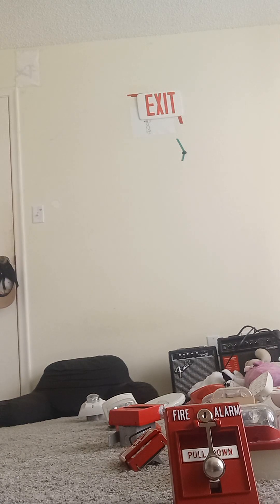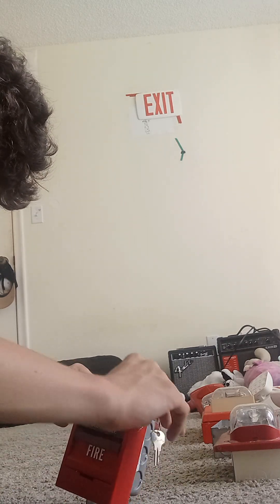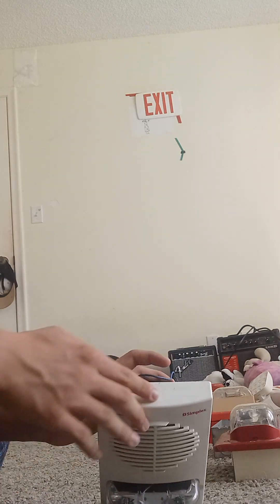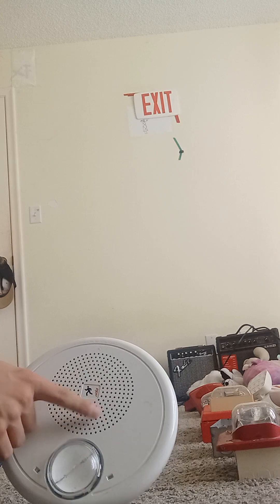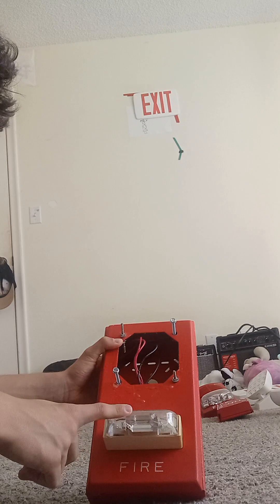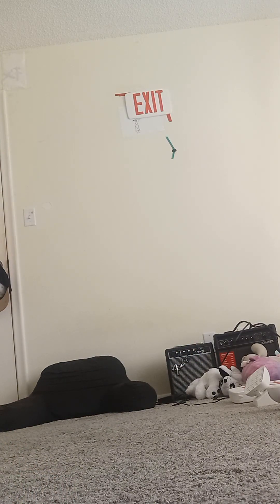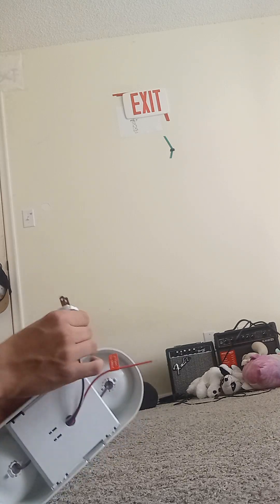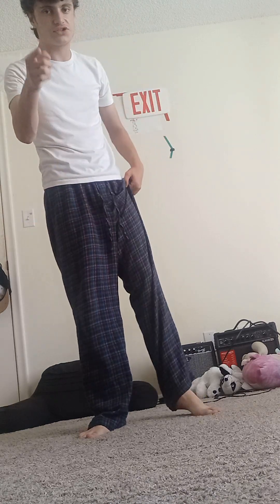My fire alarm Collection